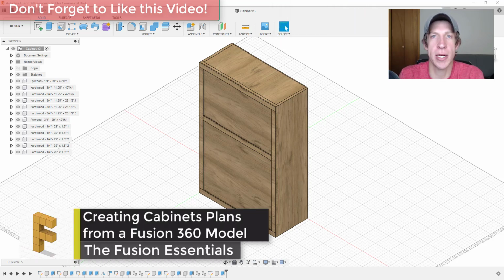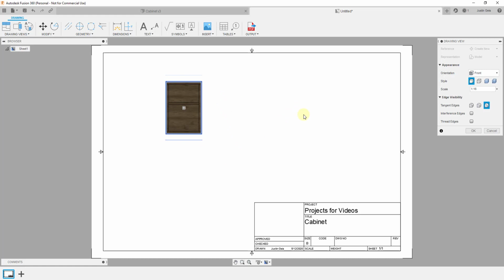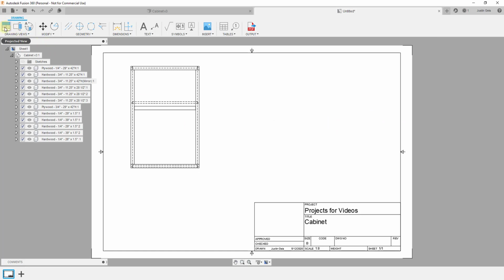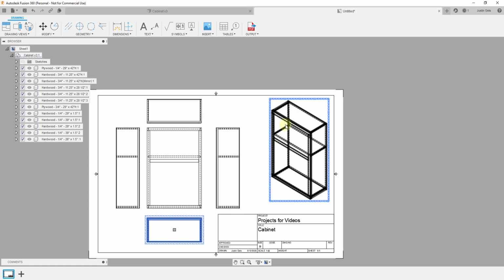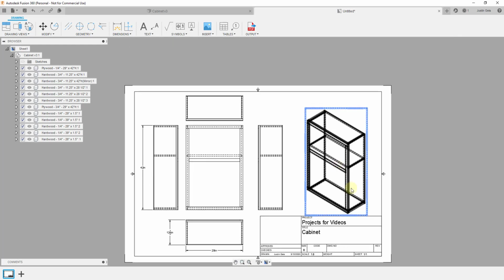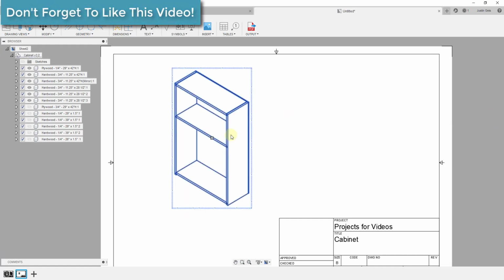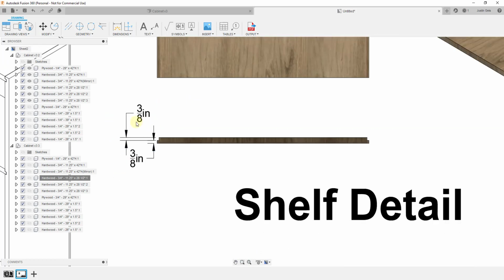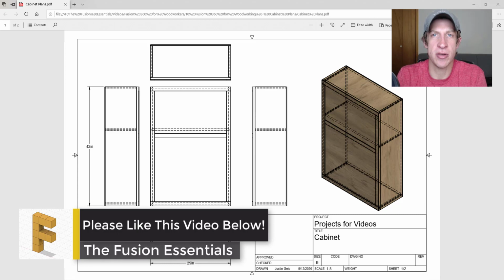Creating CABINET PLANS in Fusion 360 (Fusion 360 Woodworking Tutorial)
In this video, learn how to use drawing mode in Fusion 360 to create plans from your cabinet model that we created in the previous tutorial. Learn how to import views, add dimensions, create multiple pages, and more in this step by step tutorial designed for woodworkers!